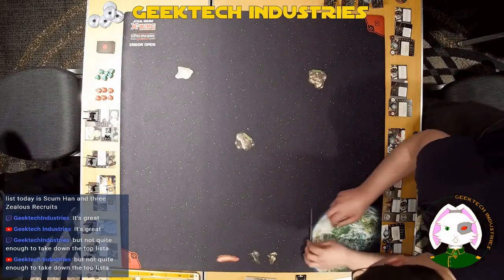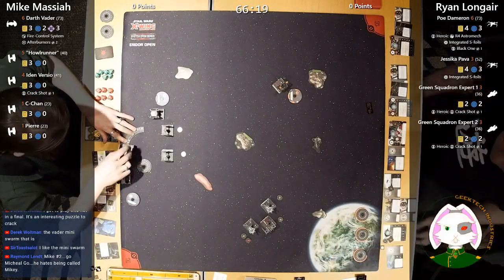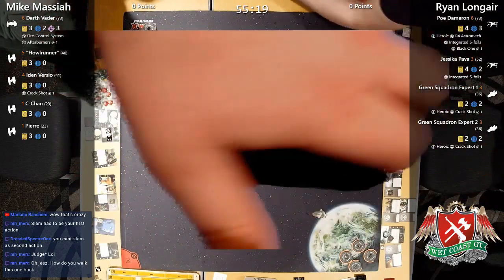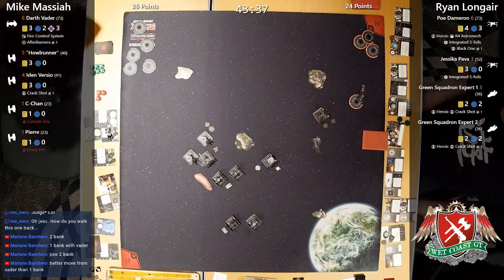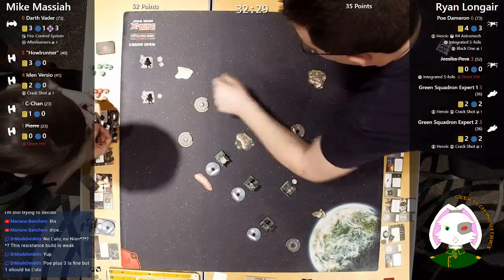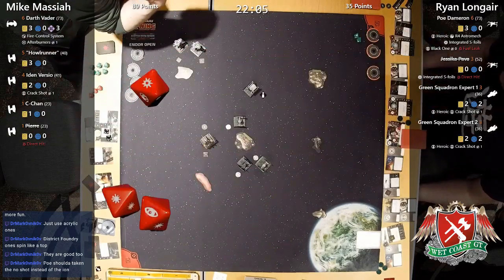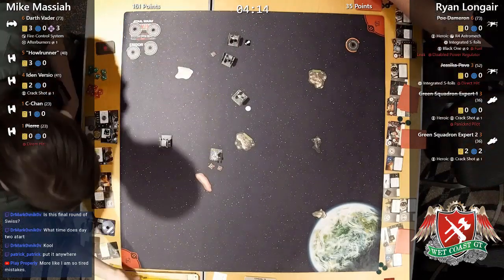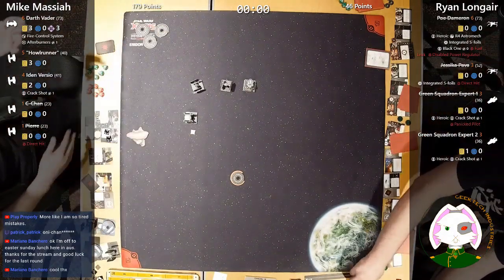Wet Coast GT - Star Wars: X-Wing Hyperspace Trials - Swiss Round Five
Swiss Rounds from the Hyperspace Trials at the Wet Coast GT in Vancouver BC. Originally streamed live on April 20, 2019. Mike Massiah swoops in with a Vader + TIE mini swarm while Ryan Longair looks to fight back with Poe, Jess and two RZ-2 A-Wings.

We've been using X-Wing Tabled to track our ships. It's great app for Android and web, check it out